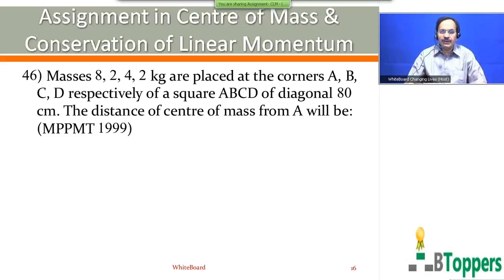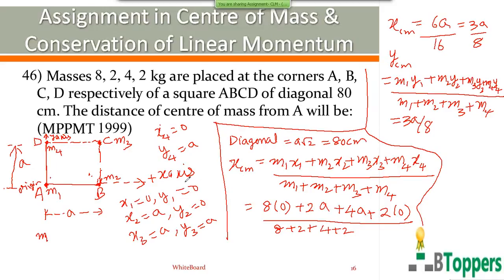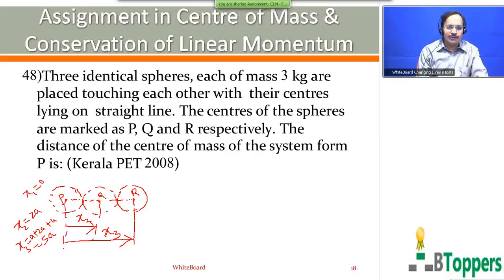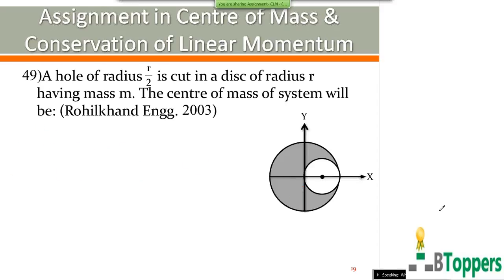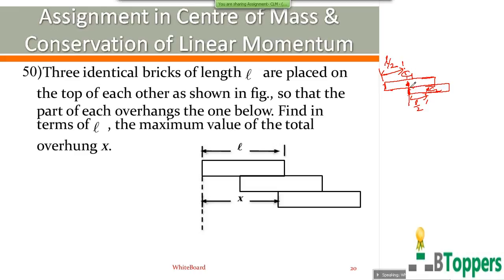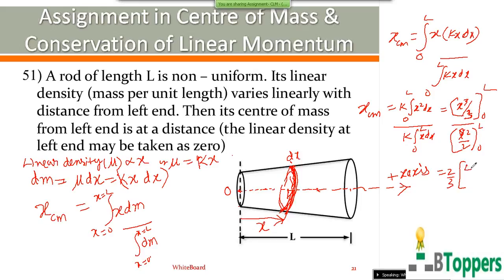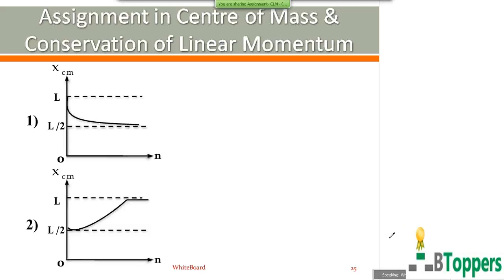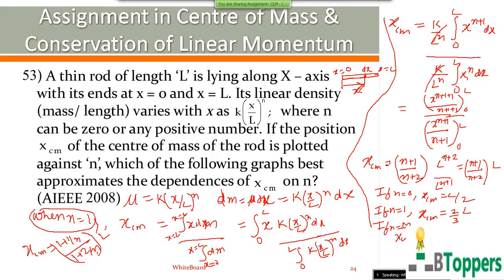CENTRE OF MASS 13